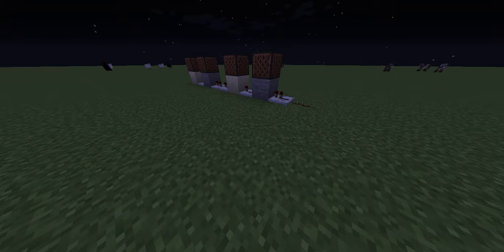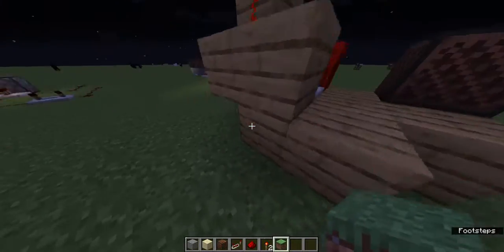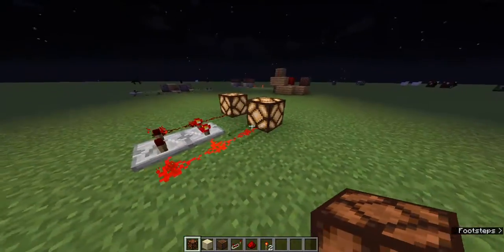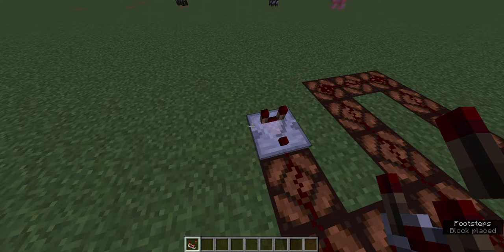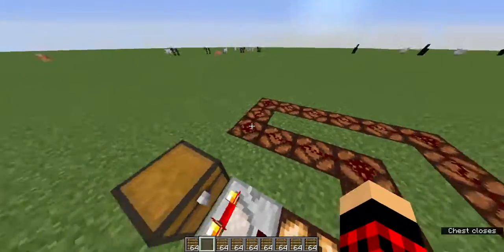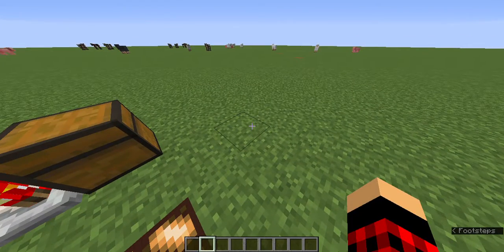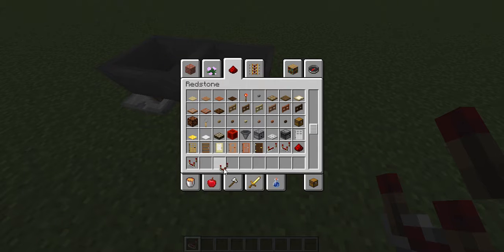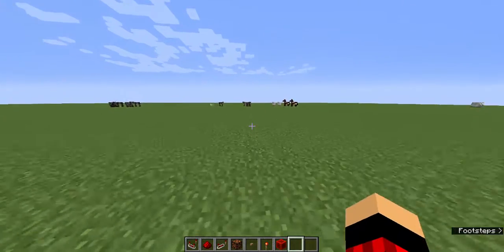Minecraft Things: Thinking of Redstone. #1 (reupload)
This is me thinking about redstone. Soooooooo I have some steps and Experiment with it.

PS: This video was originally uploaded in 29/8/2019 and deleted!

PPS: Now, its been reuploaded!